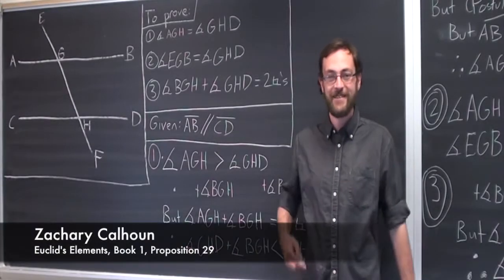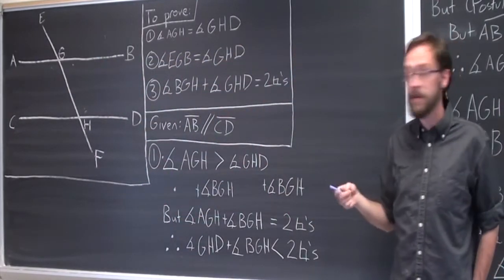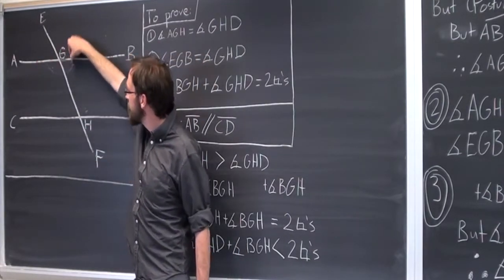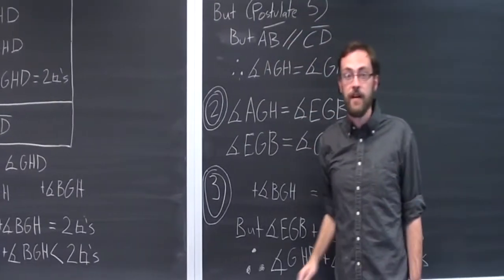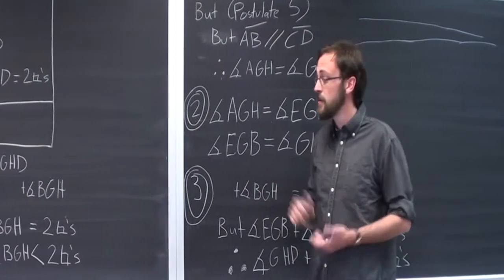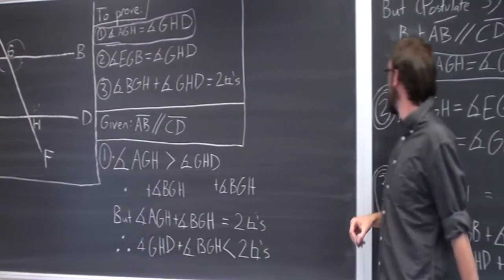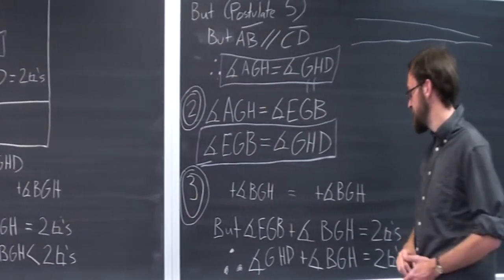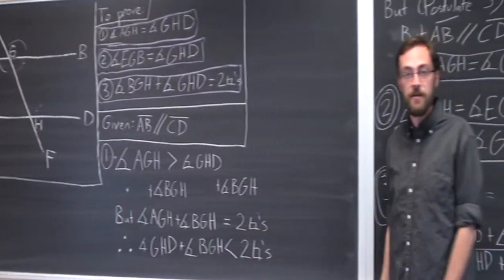Euclid's Elements Book 1, Proposition 29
Project Euclid presents Euclid's Elements, Book 1, Proposition 29

"A straight line falling on parallel straight lines makes the alternate angles equal to one another, the exterior angle equal to the interior and opposite angle, and the sum of the interior angles on the same side equal to two right angles."

Presented by Zachary Calhoun, St. John's College, Class of 2015